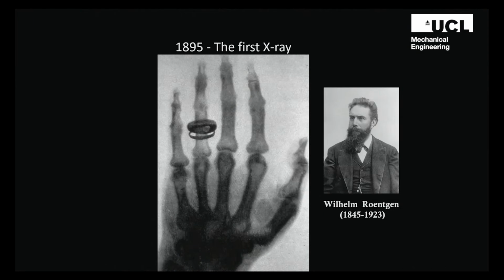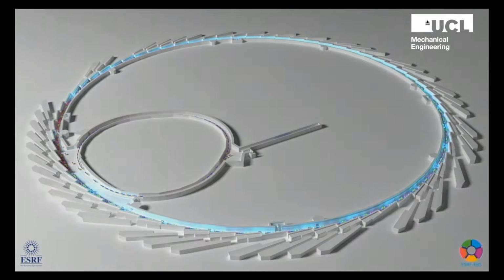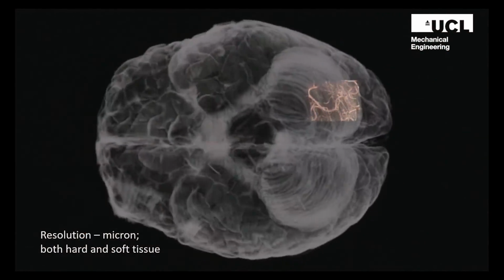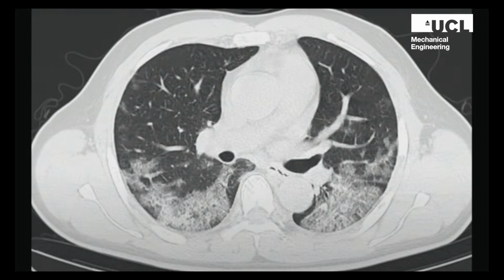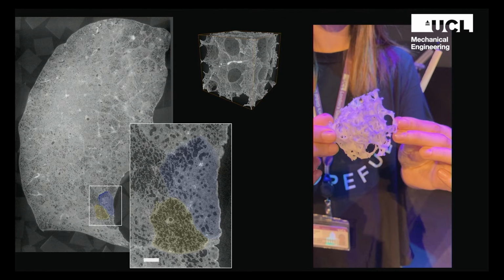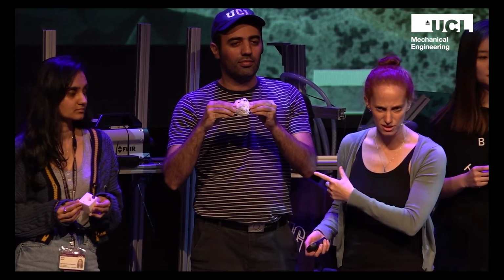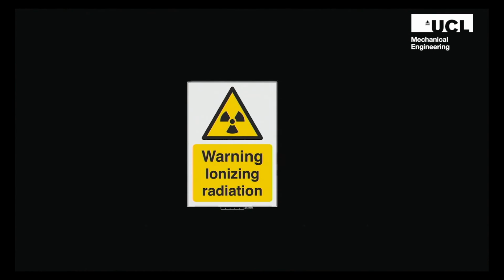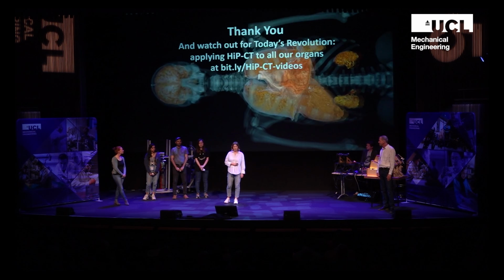Prof Peter Lee and Dr Claire Walsh: Imaging with HiP CT | MechEng Night 175 - Revolutions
Hierarchical Phase-Contrast Tomography (HiP-CT) is an X-ray technique which promises to decouple field of view and resolution to image anywhere in the human body with cellular (micron) resolution.

Professor Peter D Lee and Dr Claire Walsh and other members of the team from UCL MechEng showcase the revolutionarily detailed imaging of human organs, to a live theatre audience.

Recorded at the Bloomsbury Theatre, UCL as part of "MechEng Night 175 - Revolutions"